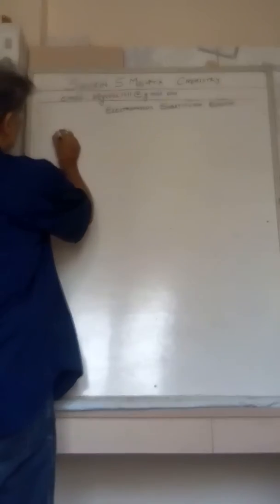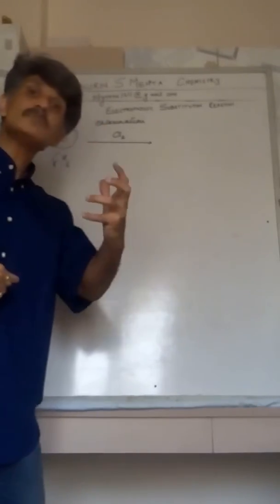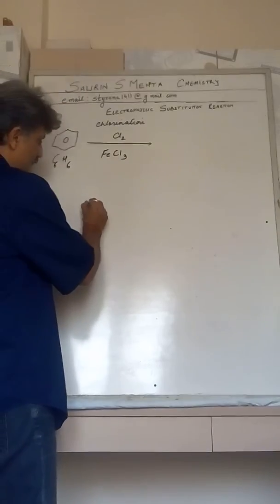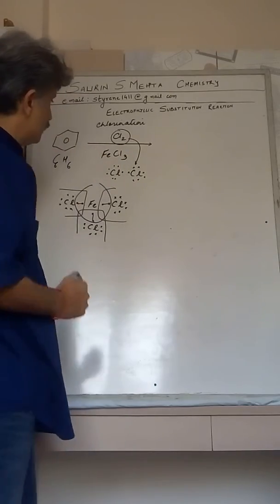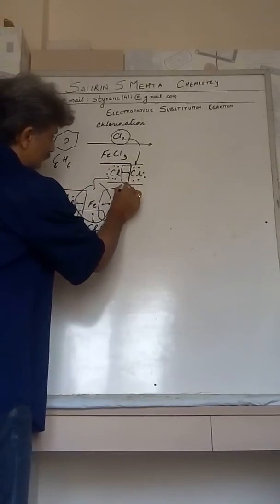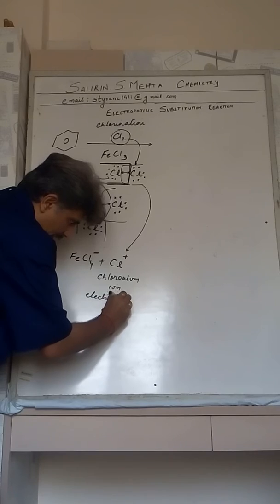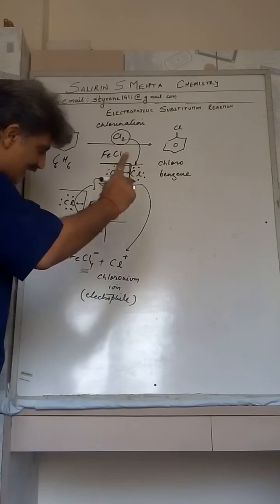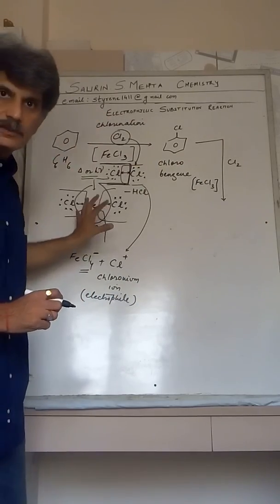Chlorination reaction of Benzene Part (1 of 2) [Electrophilic substitution reaction]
Dear students, here I have explained in detail the Electrophilic substitution reaction i.e., chlorination reaction mechanism in simple Lucid language.

To Name a few, are listed as below:

1. Navneet's Practicals in Chemistry standard 11-12 published in the year 1999.

2. Chemistry digest(Part 1) standard 12th published in the year 2003.

3. Navneet's  CHEMISTRY digest standard 12 (Part 1) published in the year 2008.

4. Navneet's  CHEMISTRY digest standard 12 (Part 2) published in the year 2009.

5.GUJCET Entrance Examination CHEMISTRY published in the year 2010.

6. Navneet's  CHEMISTRY digest standard 11(Semester 1) published in the year 2012.

7. Navneet's  Science and Technology digest (CHEMISTRY) standard 10 published in the year 2006.

8. Navneet's  Science and Technology digest (CHEMISTRY) standard 10 published in the year 2012.

9. Navneet's  Science and Technology digest (CHEMISTRY) standard 9 published in the year 2005.

10. Navneet's  Science and Technology digest (CHEMISTRY) standard 9

11. Navneet's  Science and Technology digest (CHEMISTRY) standard 9